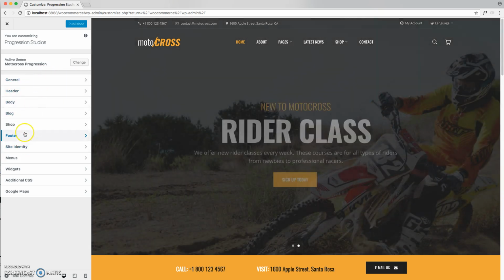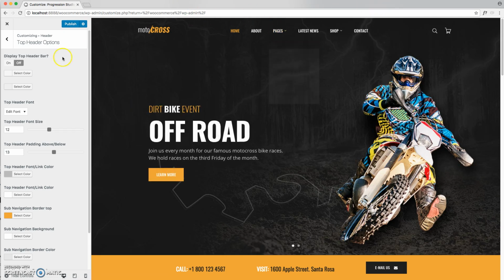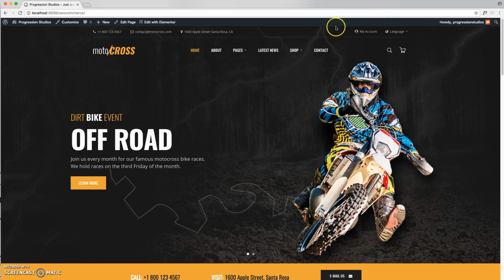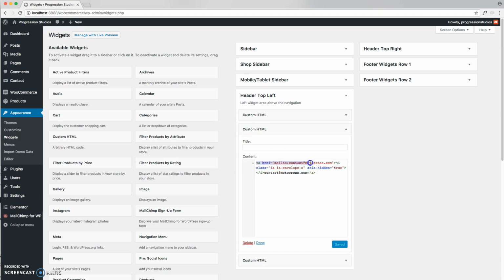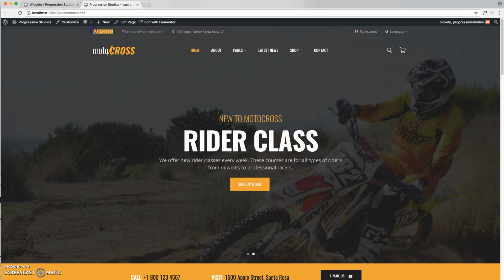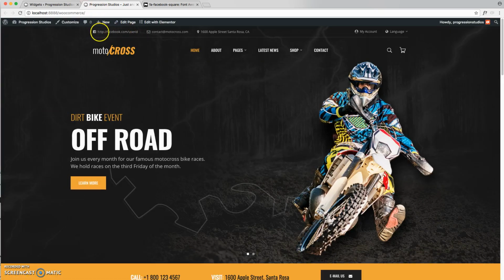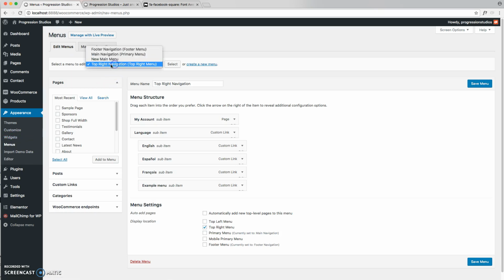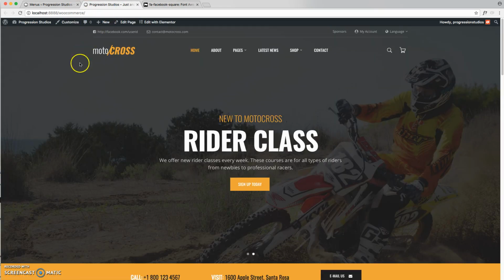motocross Top Header + Theme Options